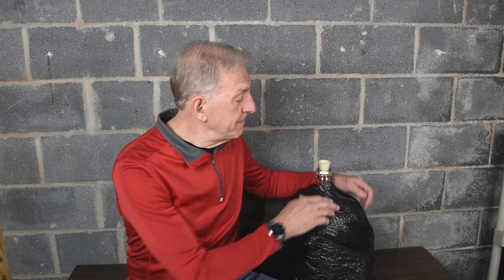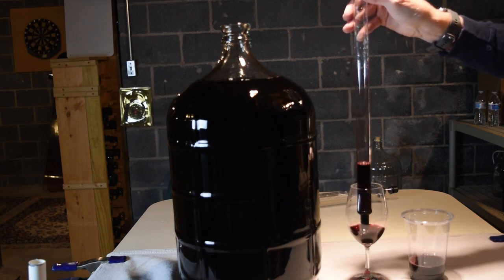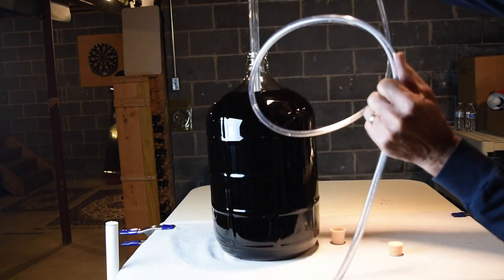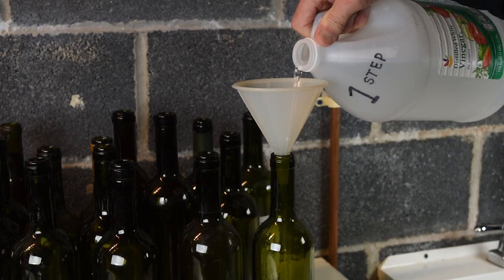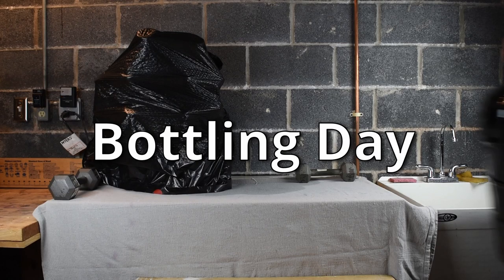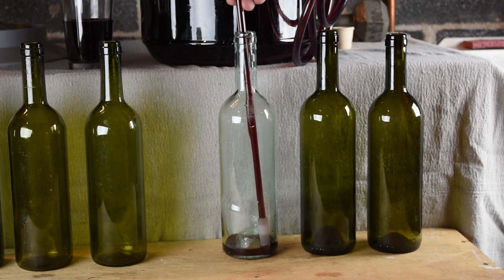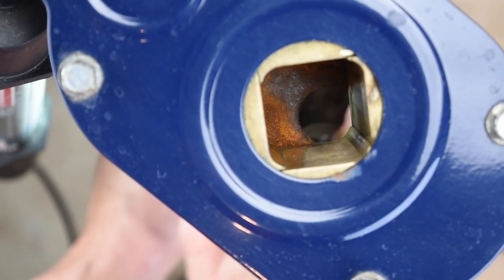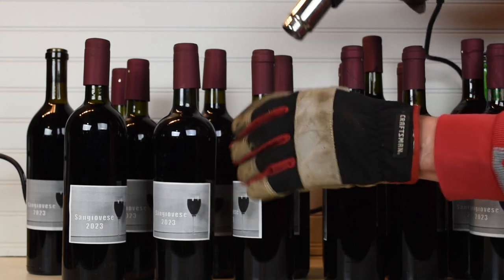Bottling a Wine Kit -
We bottle wine from a   Vineco Sangiovese Wine Kit. Video shows equipment, supplies, technique, and contains bottling hints.